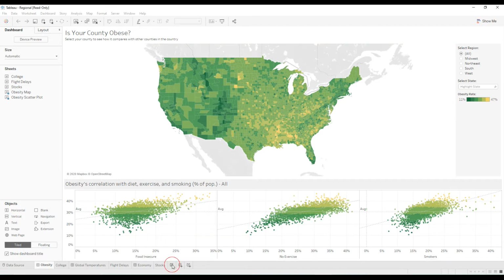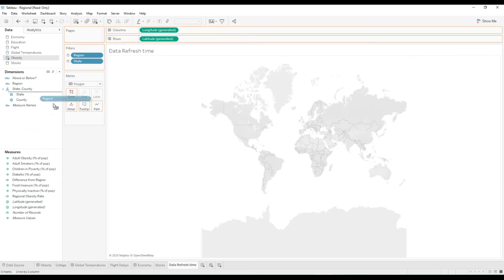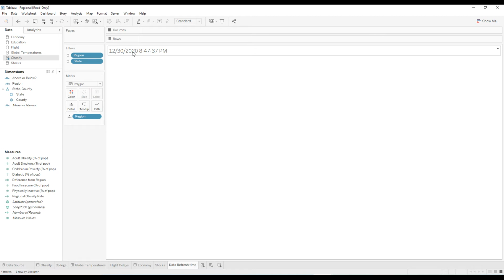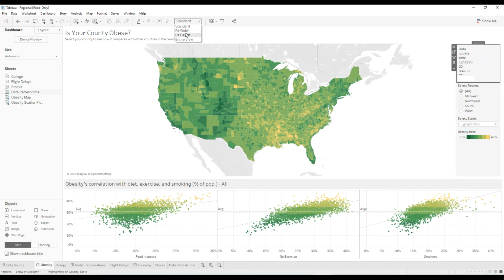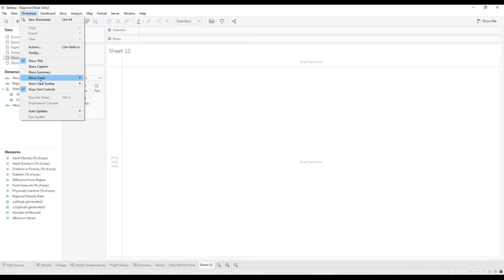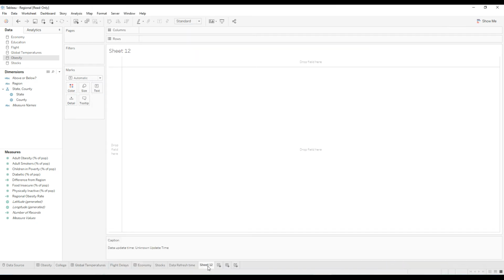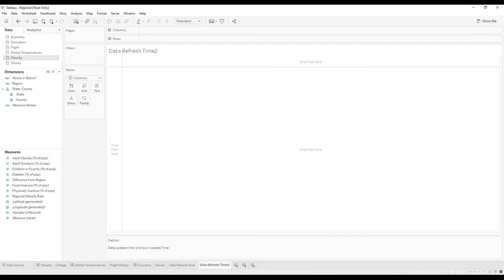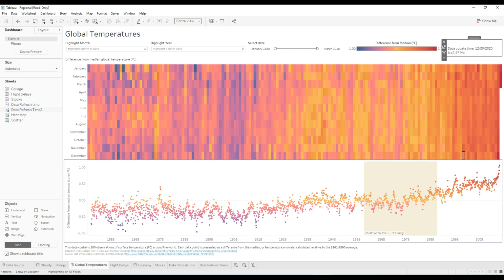How to add Data Refresh timestamp in Tableau? Display Data source update date in dashboard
In this video, I have shown two ways to add data update time or data refresh time to your dashboard using Title and Caption in worksheet in Tableau.